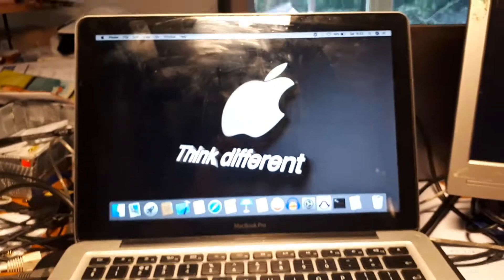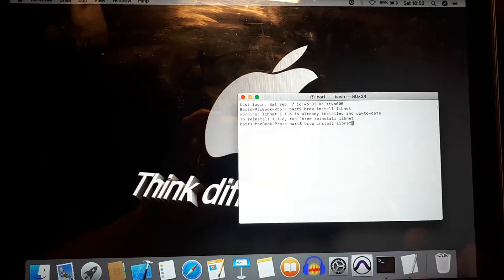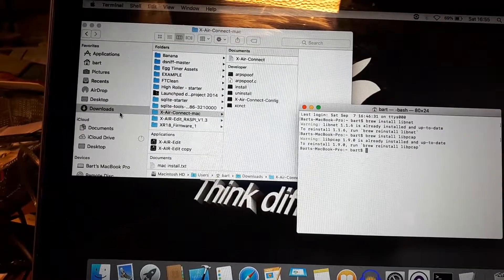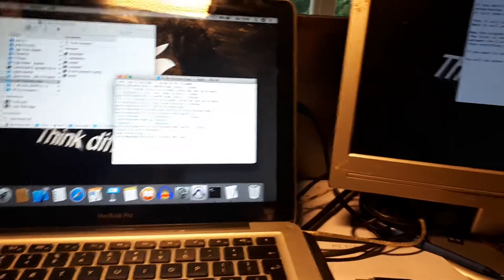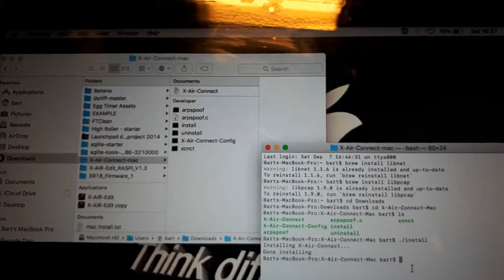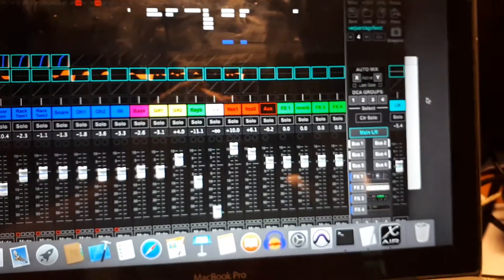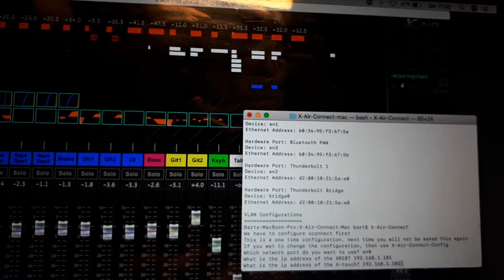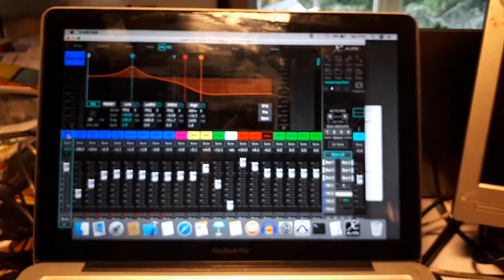install and setup X-Air-Connect for Mac Osx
This video describes how to install and setup the X-Air-Connect software on Mac Osx